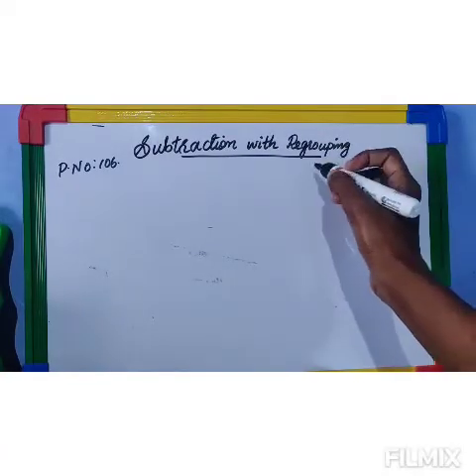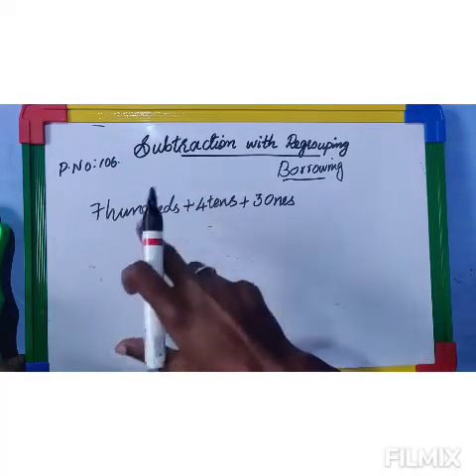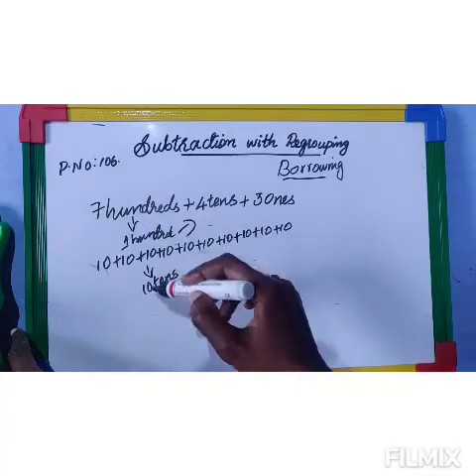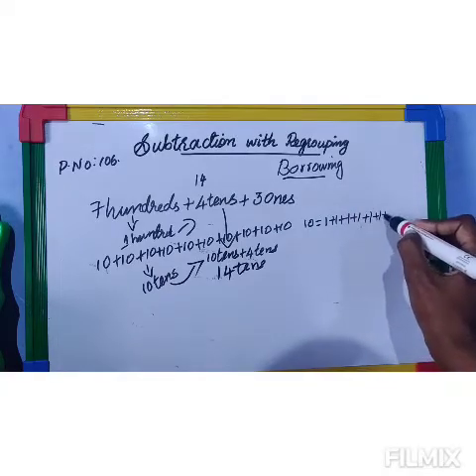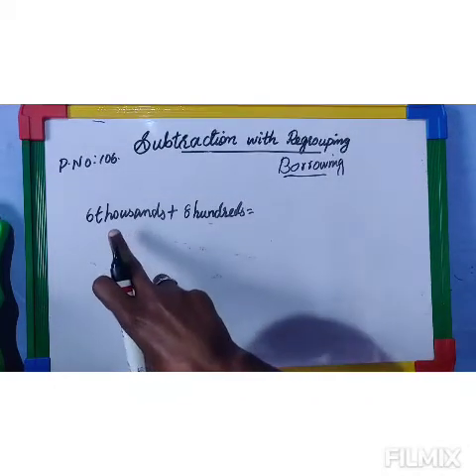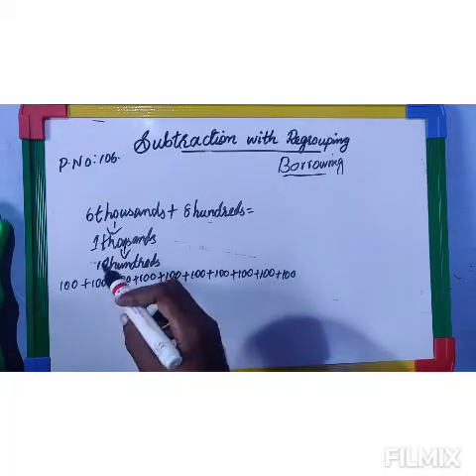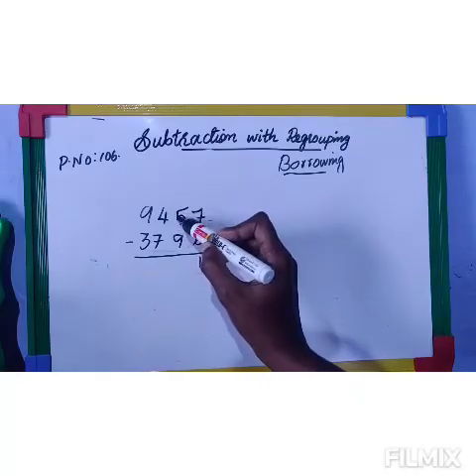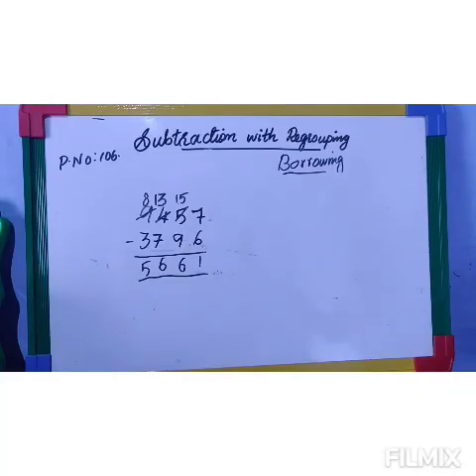III - Subtraction with regrouping (borrowing)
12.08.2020